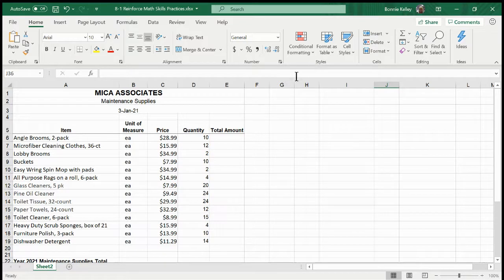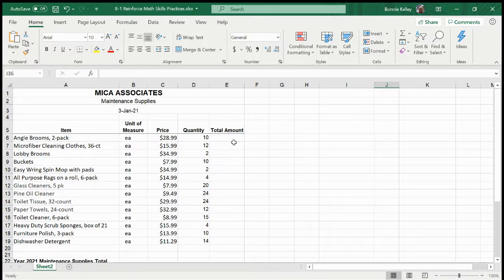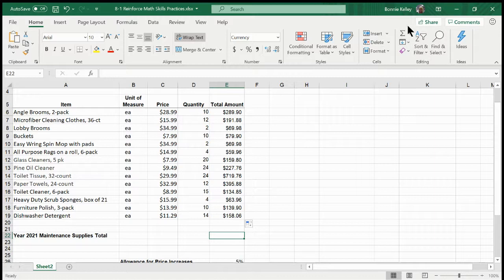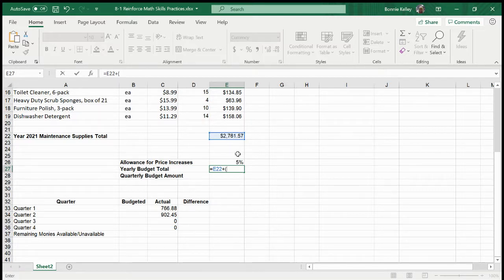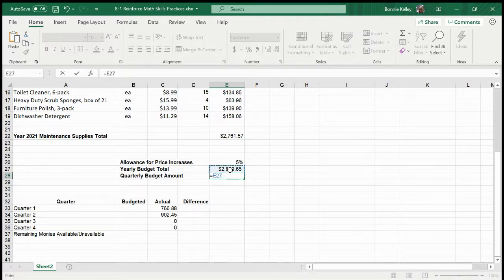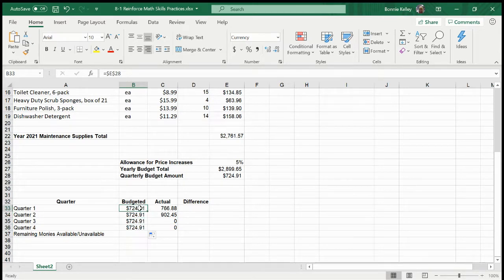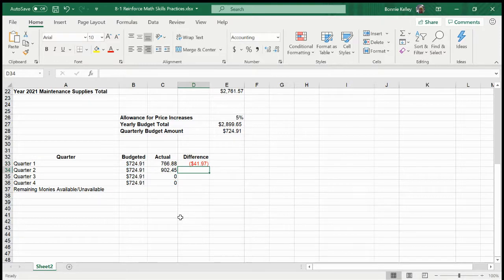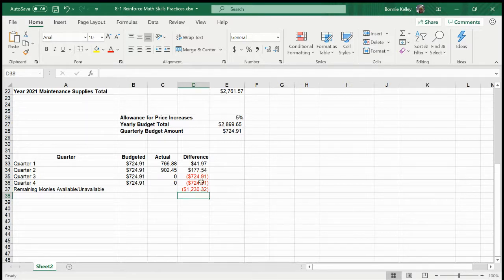8-1 Reinforce Math Skills Video